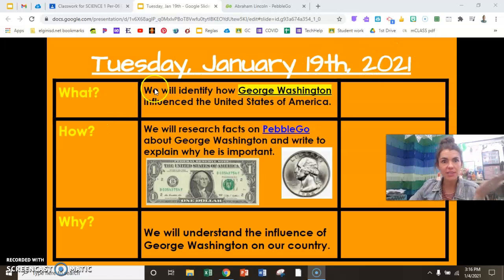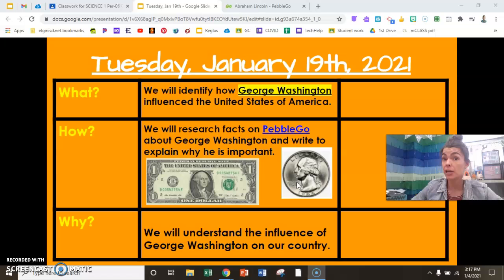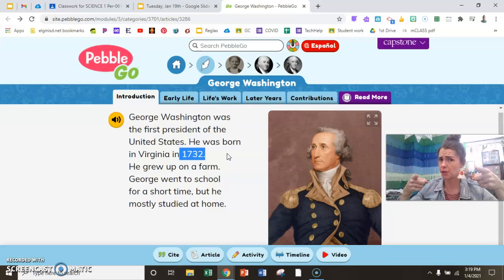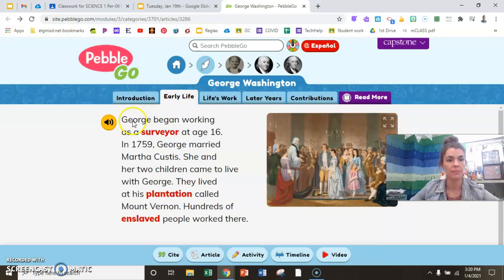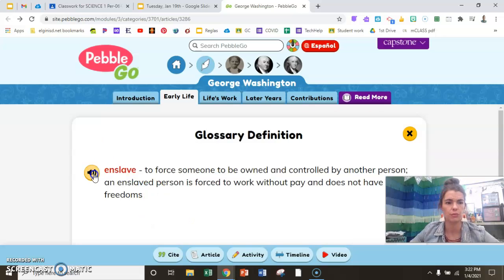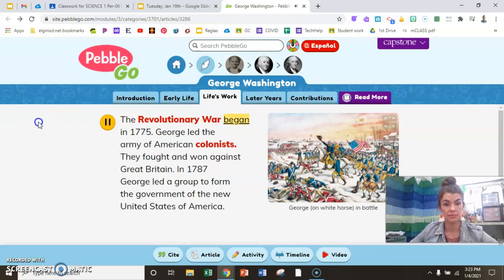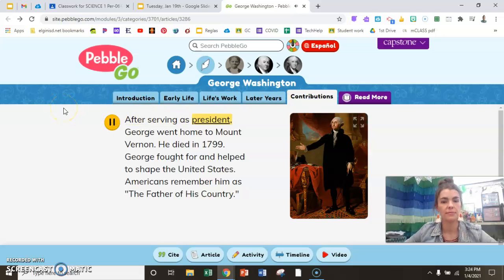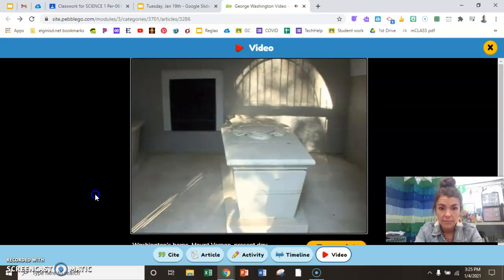Tuesday 1.19 LESSON